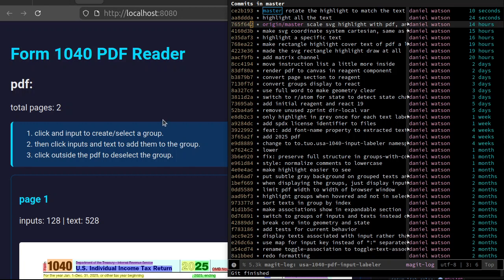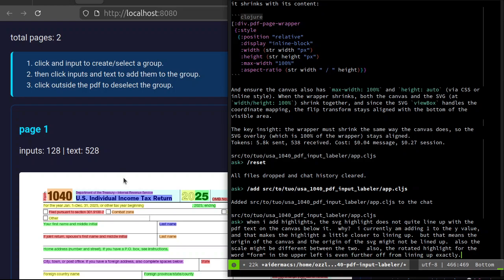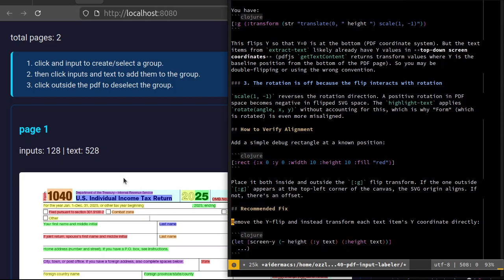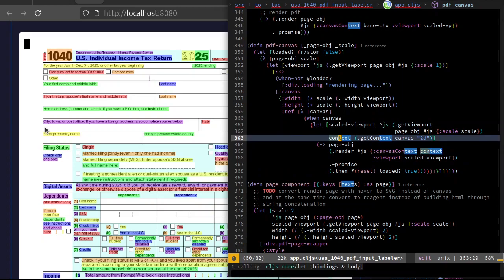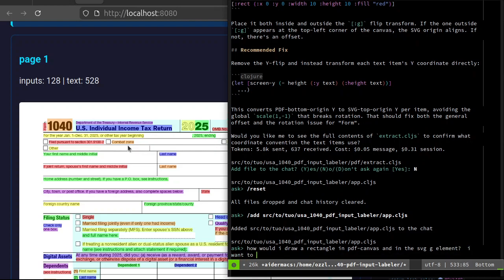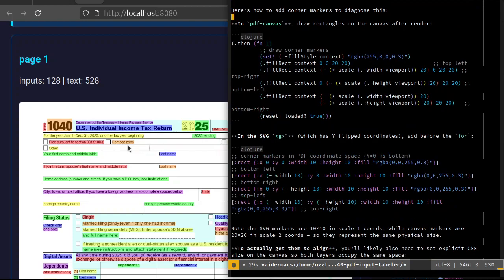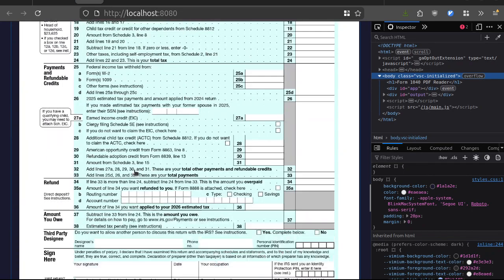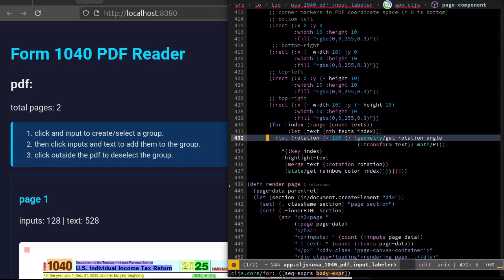svg canvas y-axis misaligned